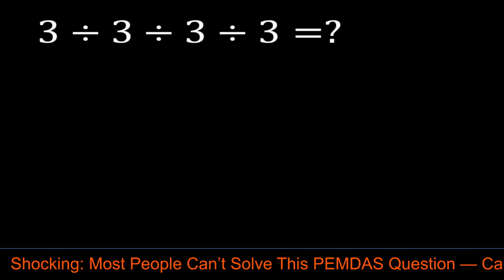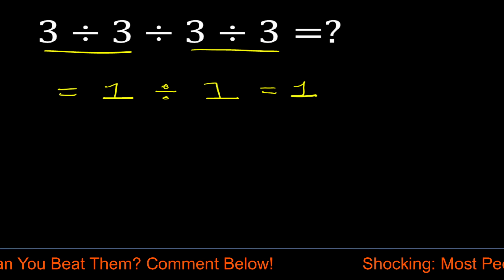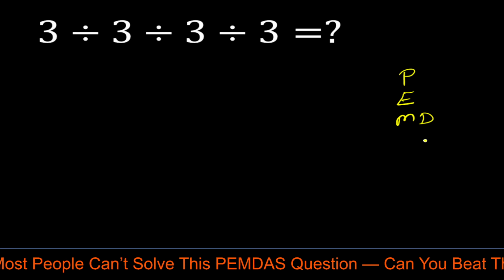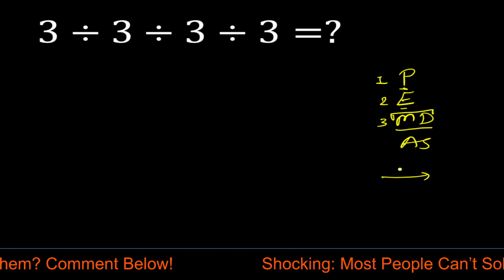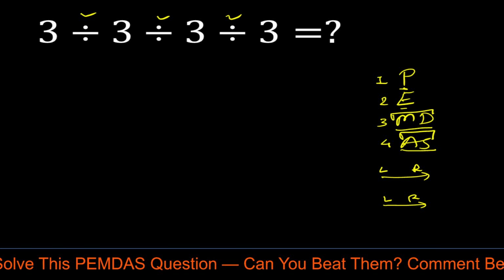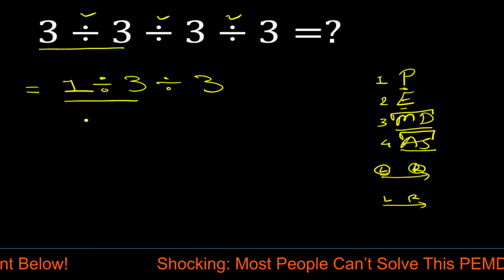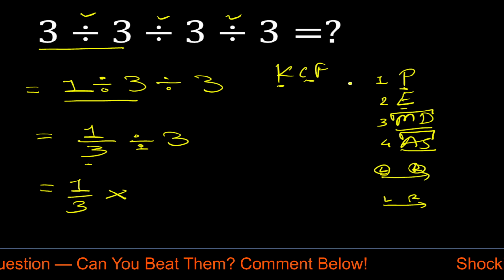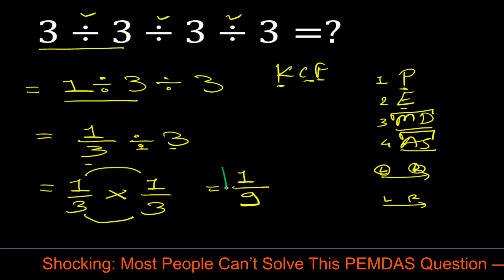This Simple Math Mistake Fools Everyone!